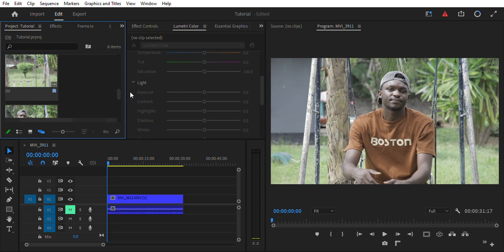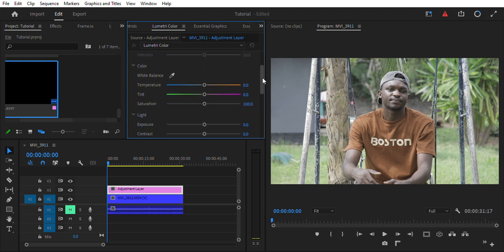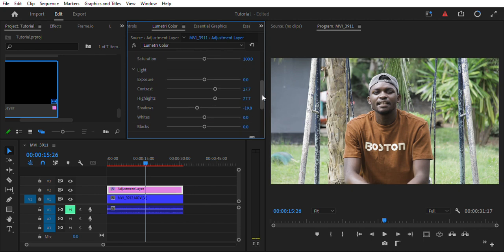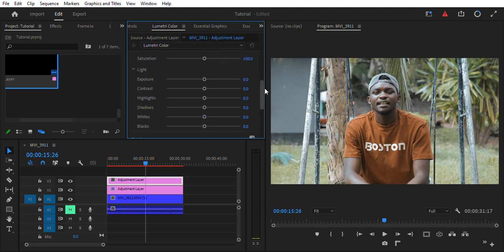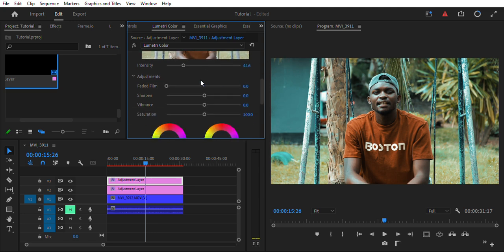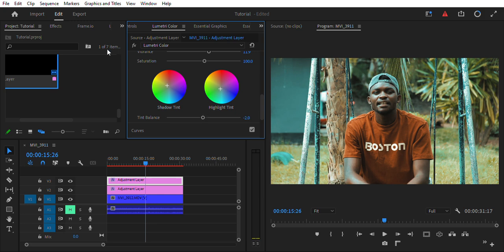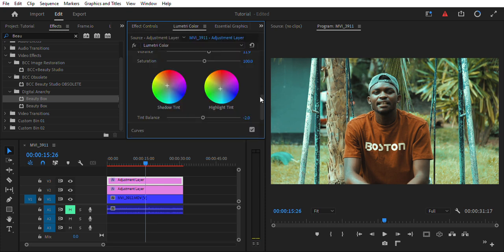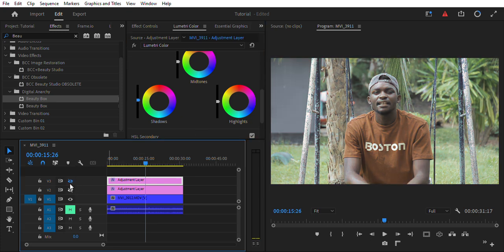Color grading in Adobe premiere pro using a video shot on DSLR camera (Cannon 5D mark II)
I Color graded this masterpiece here using Adobe primeir pro on a video shot using Cannon 5D mark II

inbox to get the luts